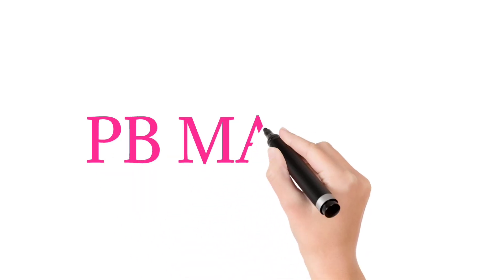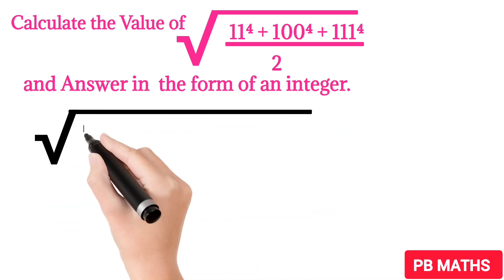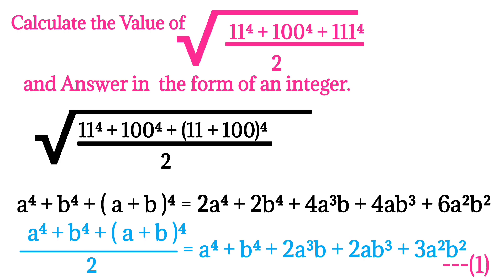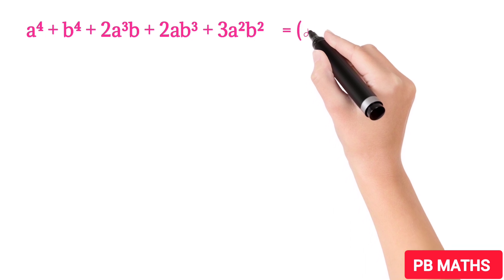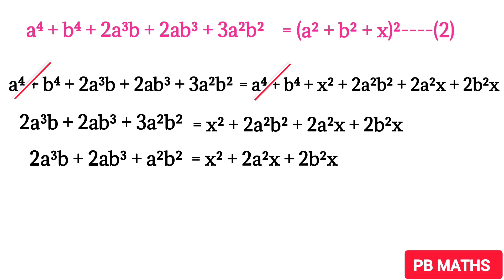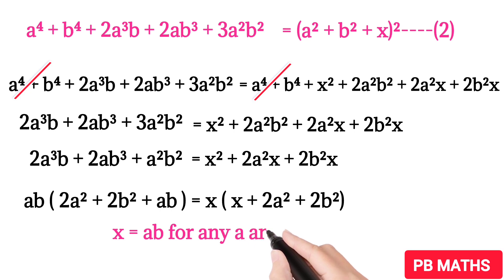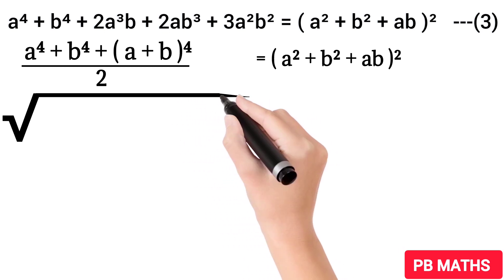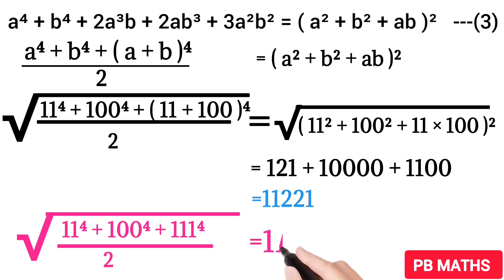| Calculate And Write The Answer In The Form Of An Integer |